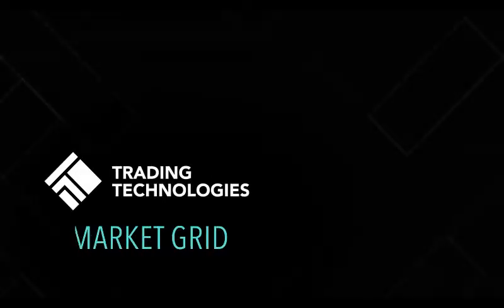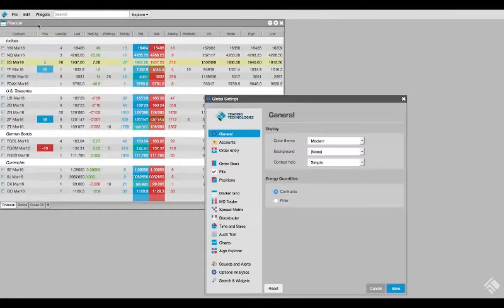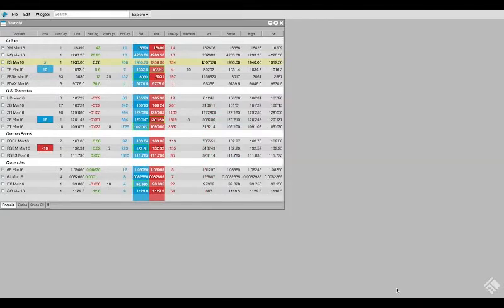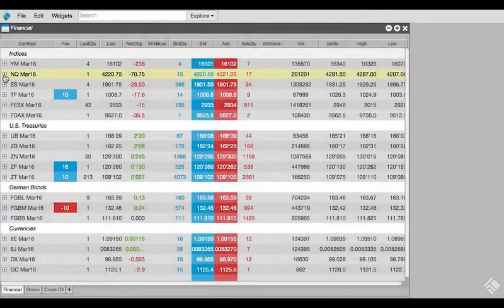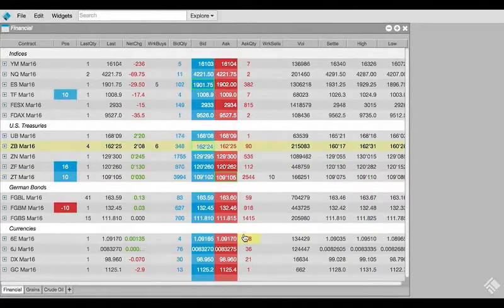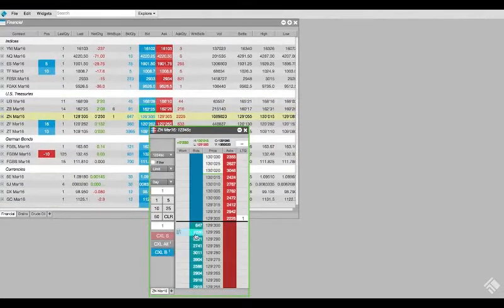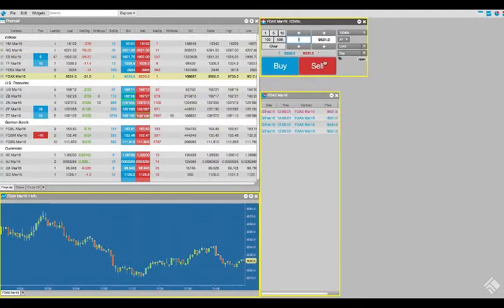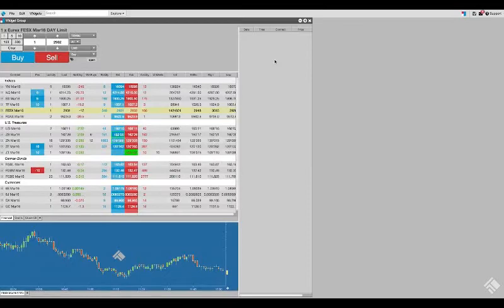TT® Platform - Trading from the Market Grid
Watch this video to learn how to set order defaults and launch order-entry widgets using TT® Platform Market Grid.